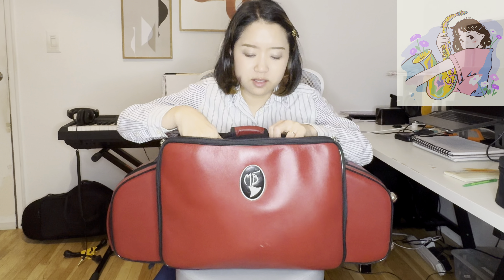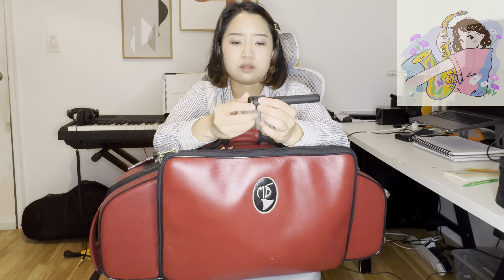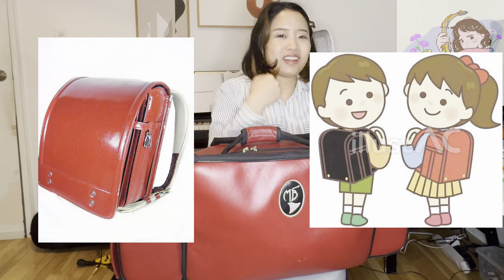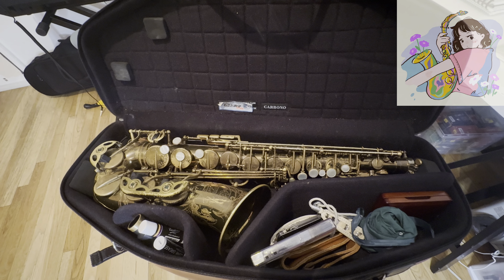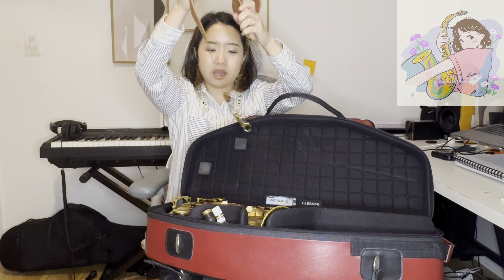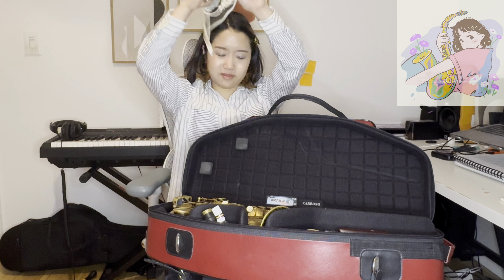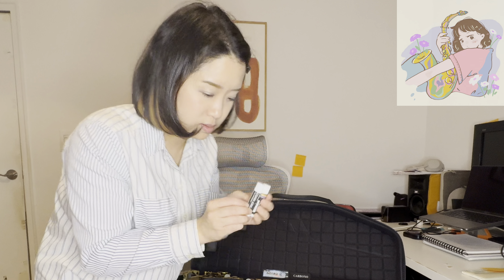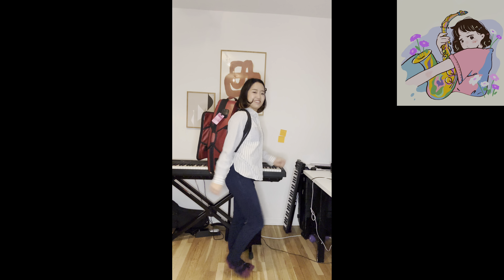What's In My Saxophone Case? Must Items for a GIG!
Talking about my saxophone and recommended goodies.

Strap (I couldn't find the English page...)
iPhone Stand

0:00 Intro
01:04 Snack Bar
01:39 iPhone Stand
03:15 Musician's Ear Plug
05:18 Flute Stand
06:44 Sax Case
09:48 Inside of the case
10:36 Straps
13:28 Voyager
16:01 Ending